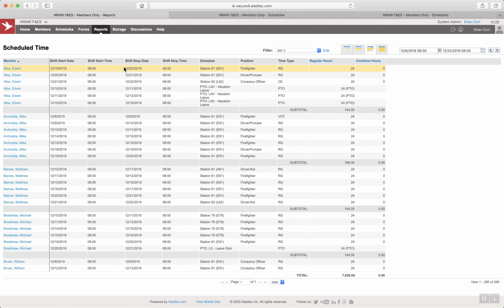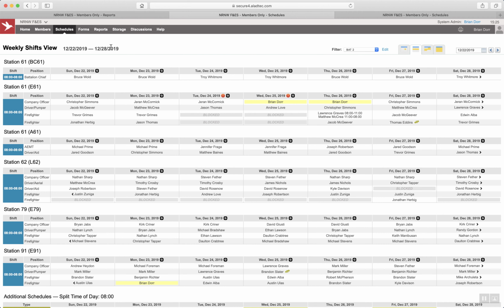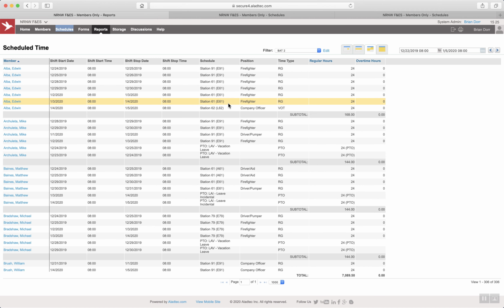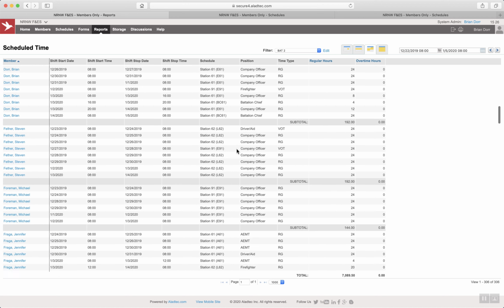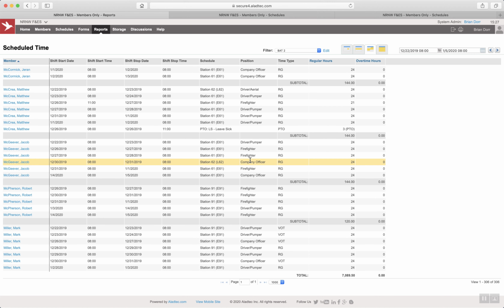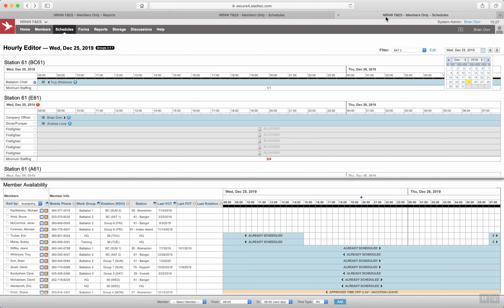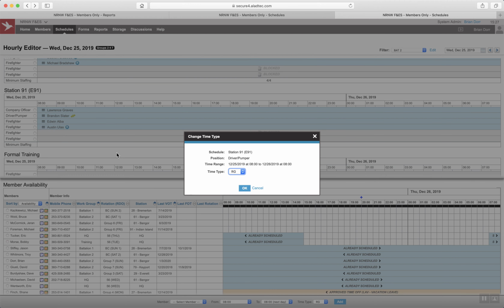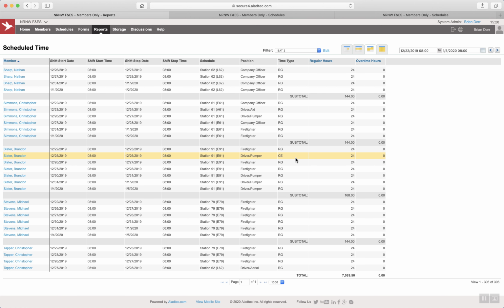Aladtec: Certifying Time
Schedulers:  A demonstration for supervisors on how to run a report and compare the schedule when certifying employees in SLDCADA.